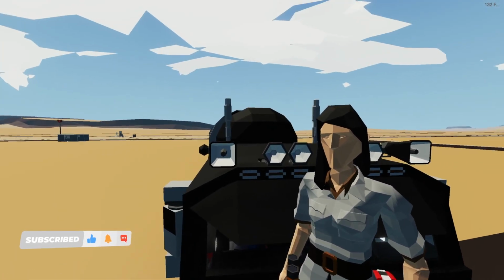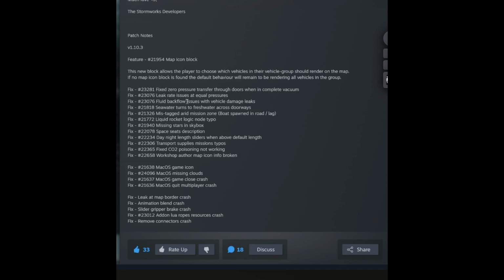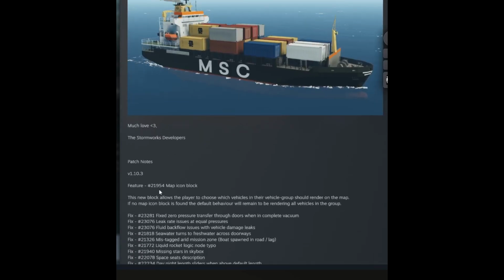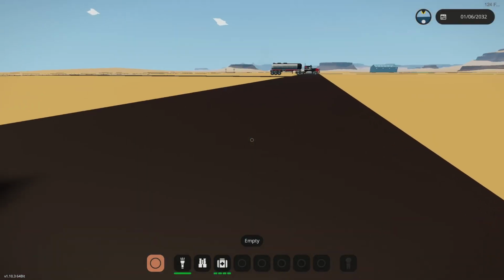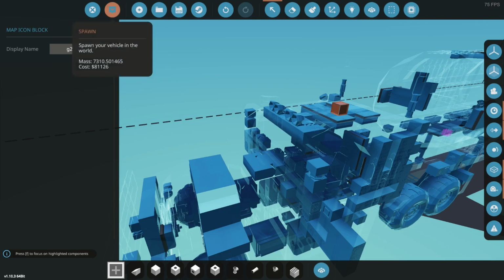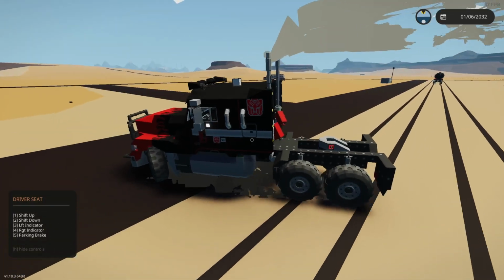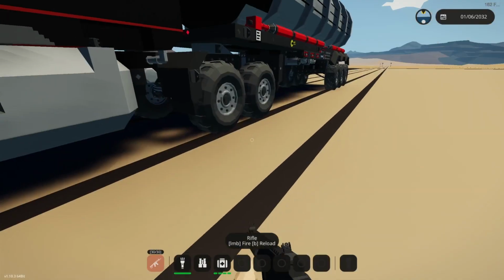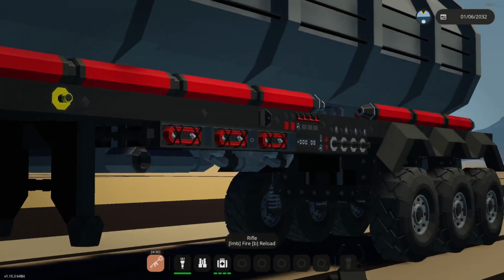2/14 Update: Map Icon Block! - Get rid of the Map Clutter!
Checking out the Update on 2/14 introducing the Map Icon Block!

Seeing a few applications on the Immediate Application.

Stream Stormworks Every other Monday After Midnight EST